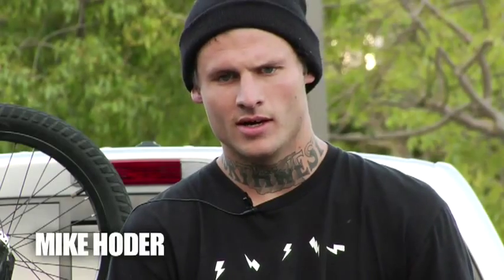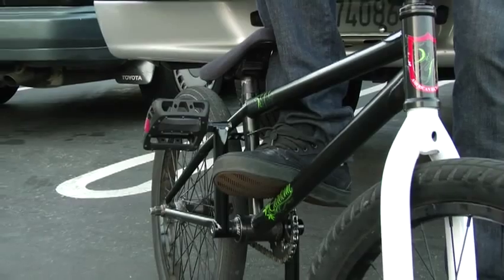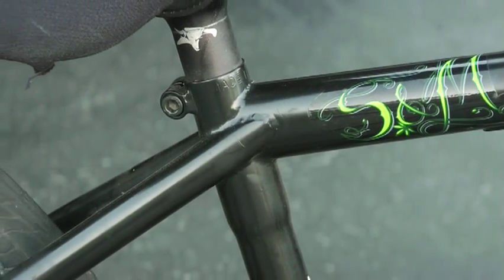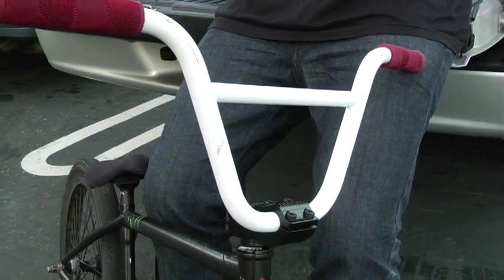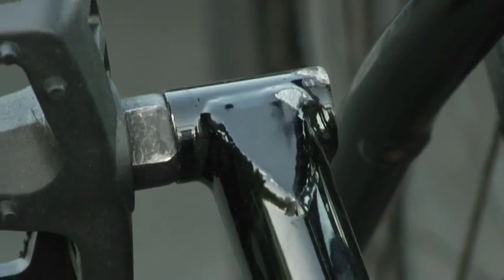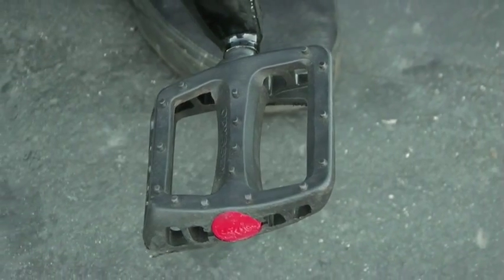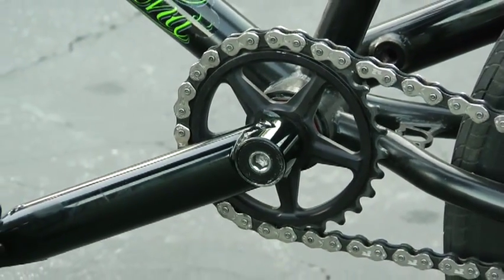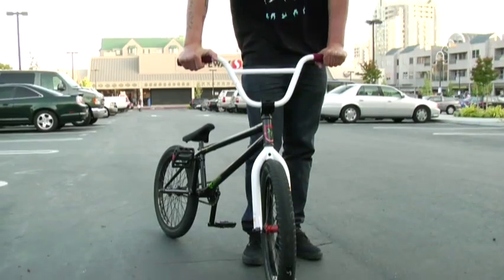Mike Hoder Bike Check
Mike Hoder talks about his new S&M Cardona frame and what its like being the newest member of the S&M family